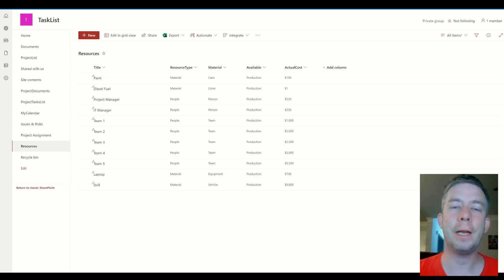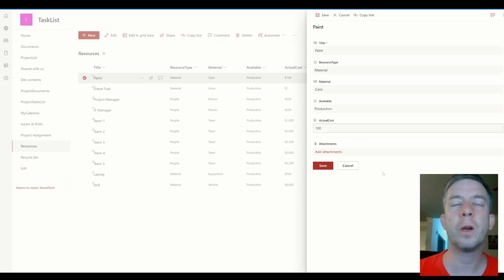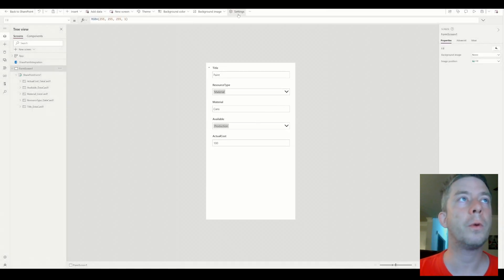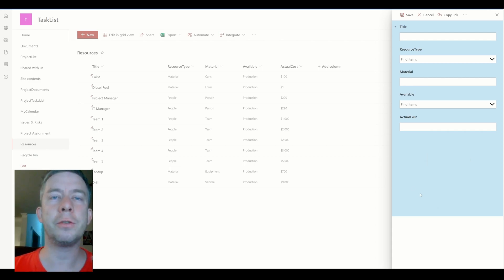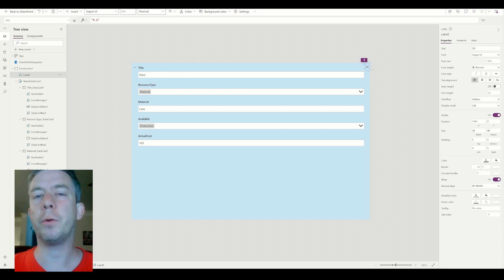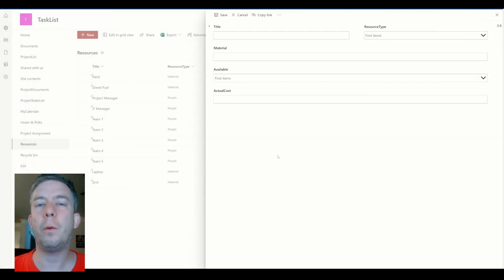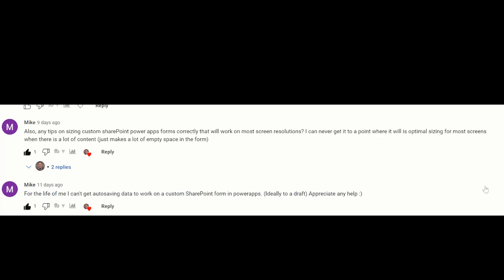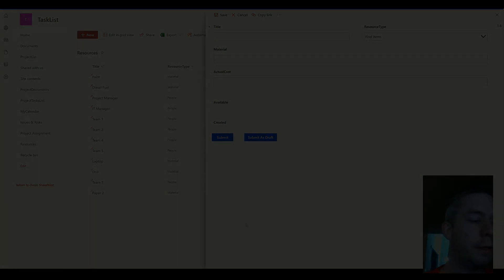Resizing Power Apps to fit SharePoint Integrated Form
Thank you everyone this video comes for a direct question from one of you.

But, have you ever tried to create a Power App Form to replace your SharePoint Form, and it just doesn't fit right? Here are some tips to help you resize your Power Apps to fit with integrated SharePoint.

The #1 tip in my opinion is to use a Landscape Format and keep your Form the same color as your SharePoint Theme.

My Name is Andrew Hess.